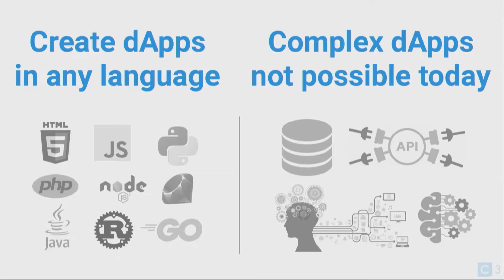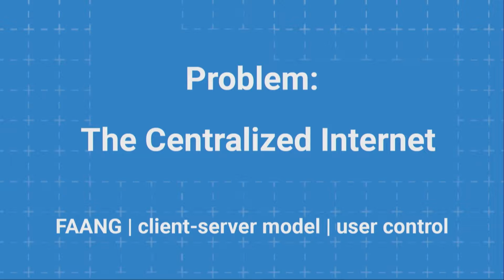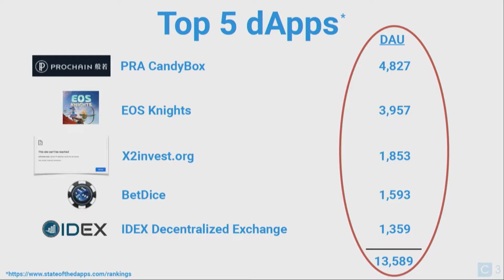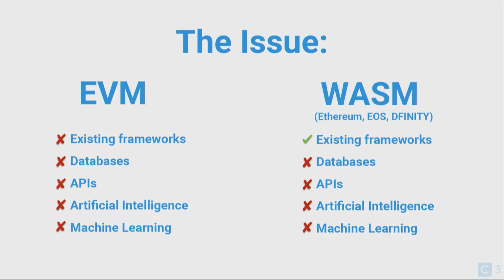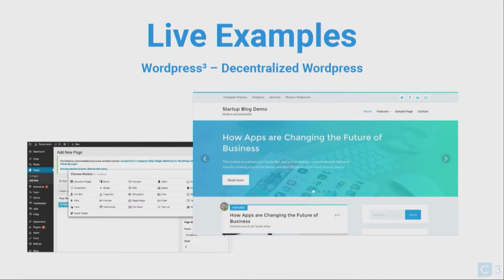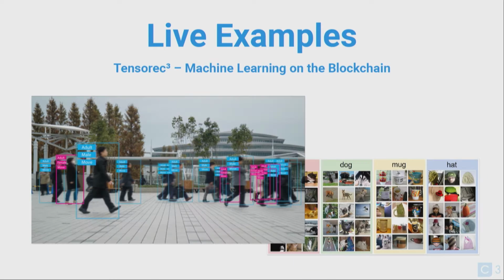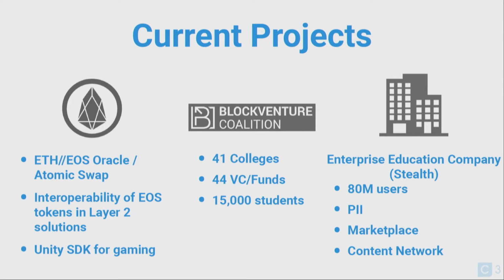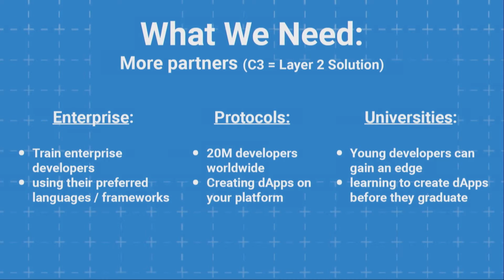C3 Labs presenting at Crypto Invest Summit, Fall 2018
Company presentation at Crypto Invest Summit, October 22-24, 2018 at the Los Angeles Convention Center.

More information about presenting at, sponsoring or attending the next CIS can be found